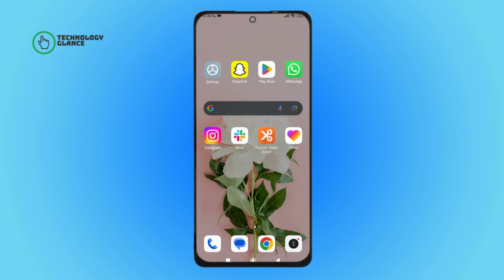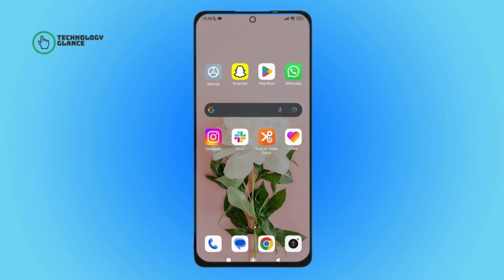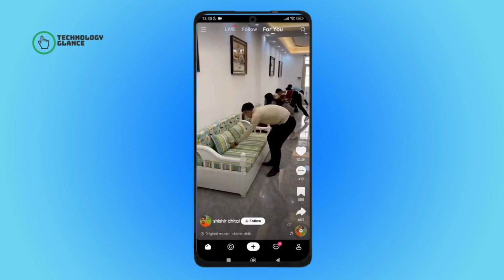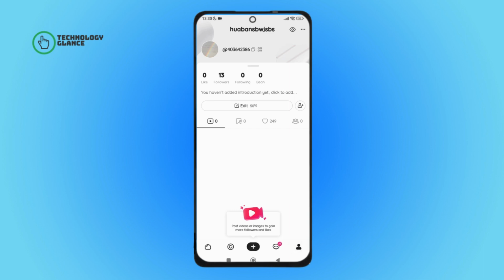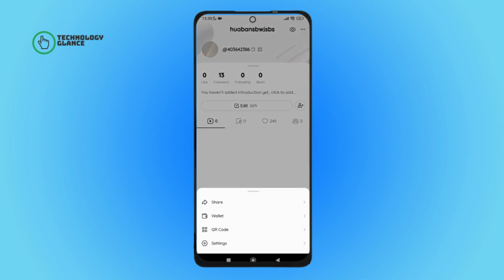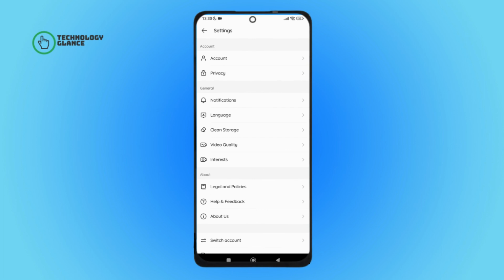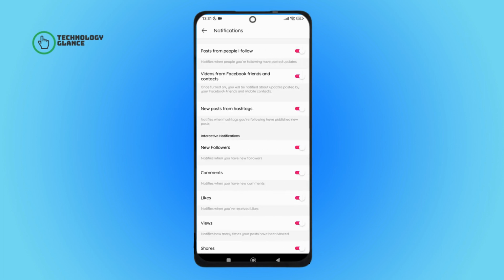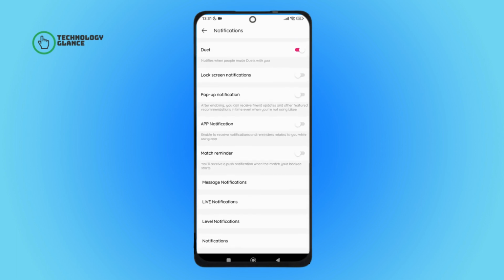How To Turn On Match Reminder On Likee? |Technologyglance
Never miss an exciting Likee match by learning how to turn on match reminders with this simple tutorial. Whether you're a participant eager to stay on top of your matches or a spectator wanting to catch all the action, enabling match reminders enhances your Likee experience. In this step-by-step guide, we'll walk you through the process of adjusting your notification settings on Likee, providing insights into customizing your alerts. Watch now to discover how to make your Likee match experience more organized and enjoyable.